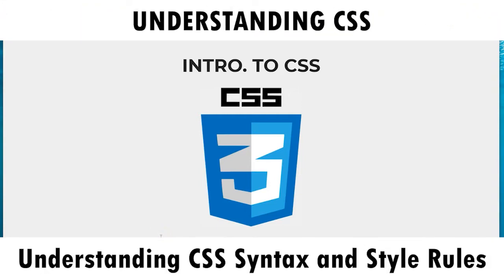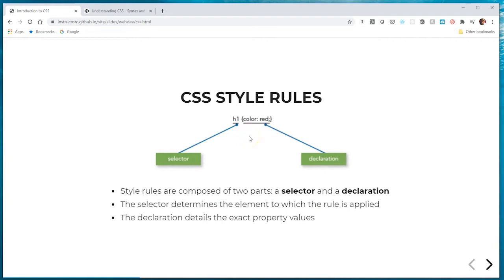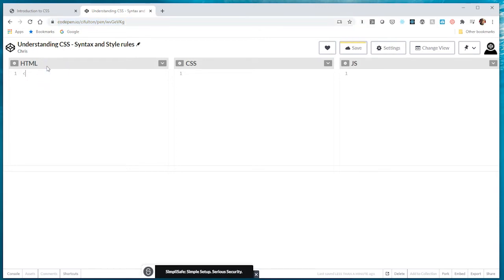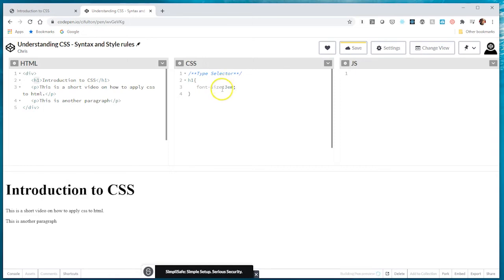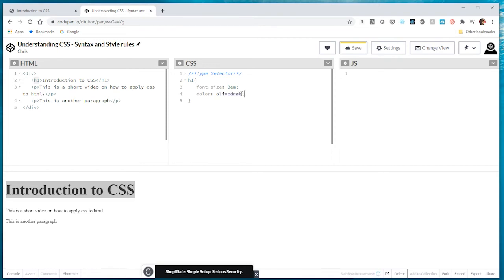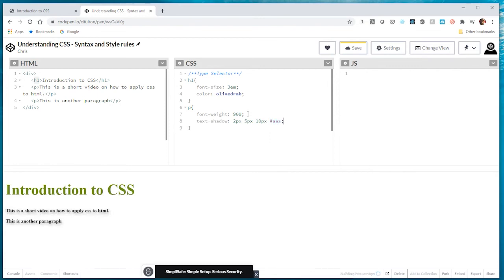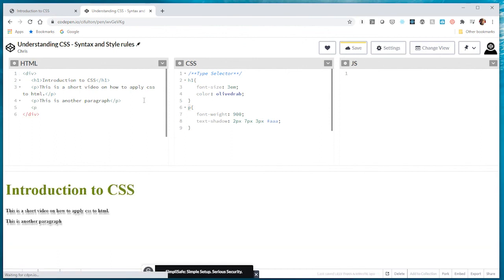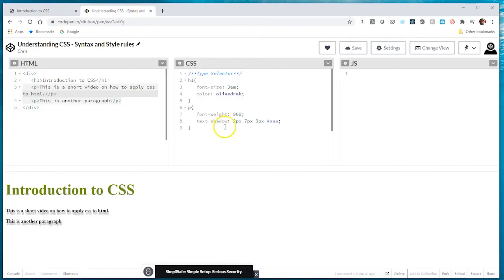Understanding CSS - CSS Syntax and Style Rules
This video breaks down the syntax of CSS and provides explanation on the various components of a style rule.